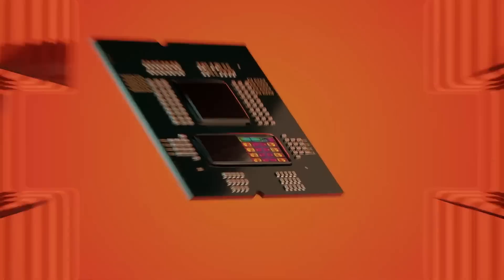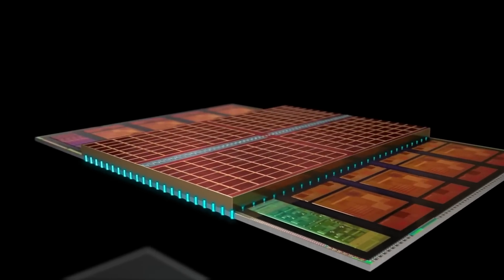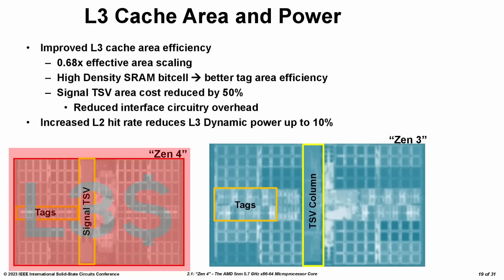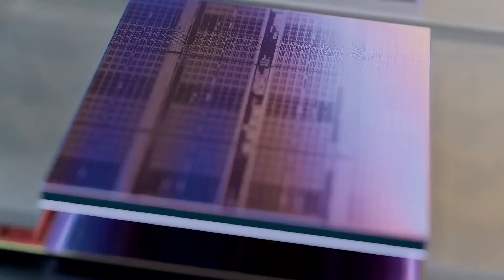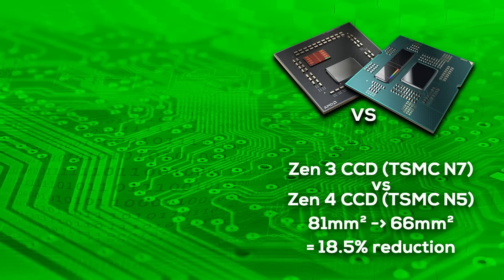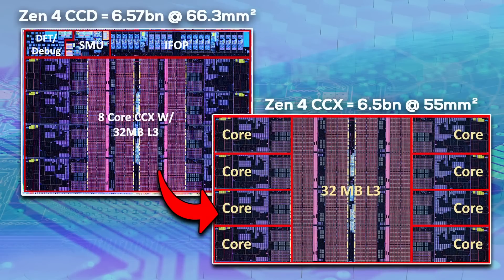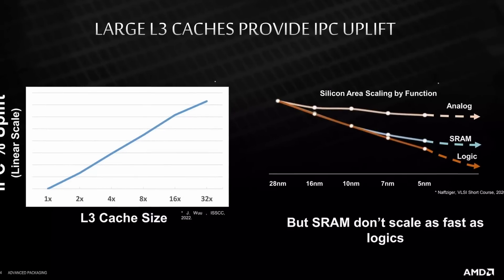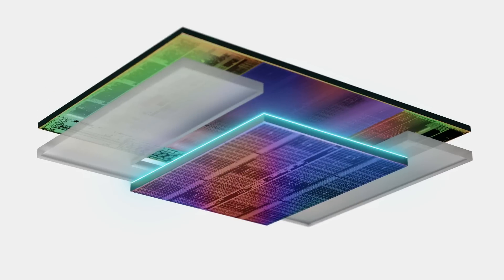AMD's 3D V-Cache Problem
In this video we will take a closer look at AMD's 2nd gen 3D V-Cache and discover why AMD had to implement a lot of changes over it's 1st generation 3D stacking technology to make it fit.

0:00 Intro
0:24 2nd Gen 3D V-Cache Process Node
0:57 1st vs 2nd Gen Chiplets / TSVs
3:16 The Size Problem
5:10 Zen 4 CCD vs CCX
6:23 L3 & L2 Cache
7:10 Problems & Solutions